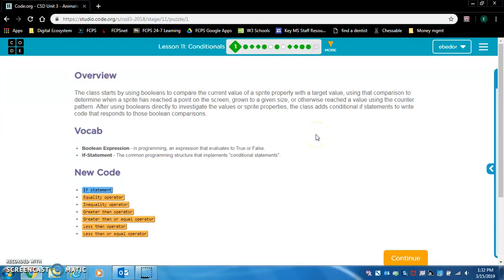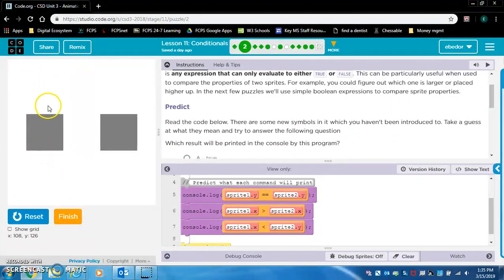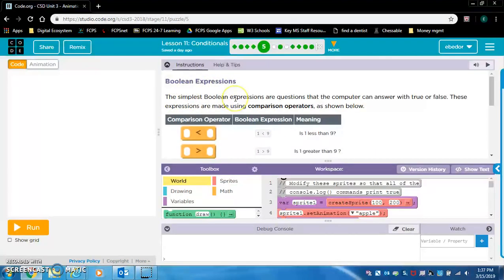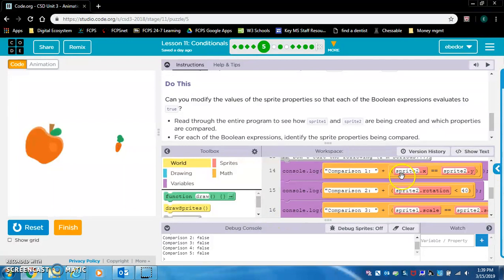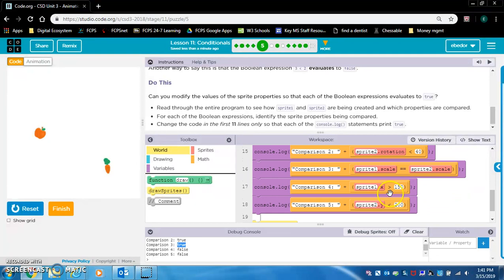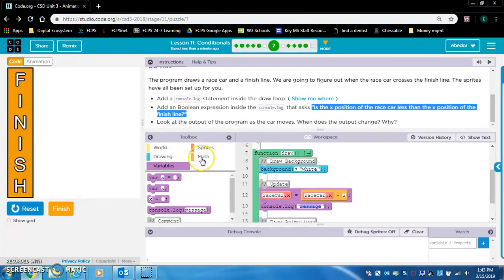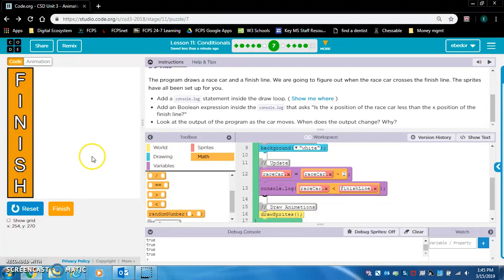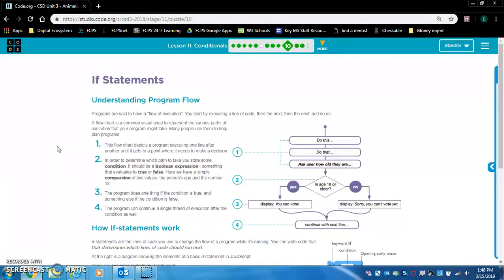Code.org | Computer Science Discoveries | Unit 3 Lesson 11 part 1 exercises